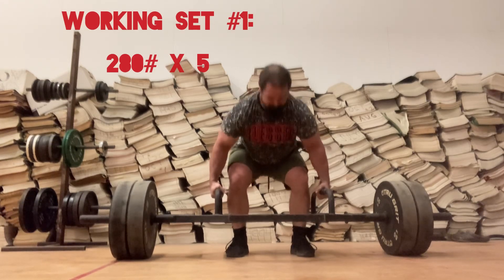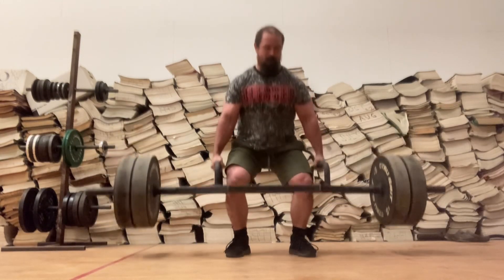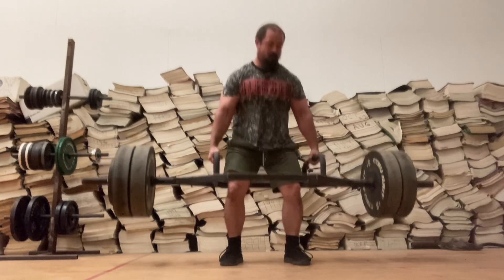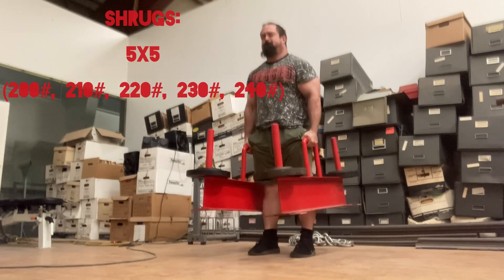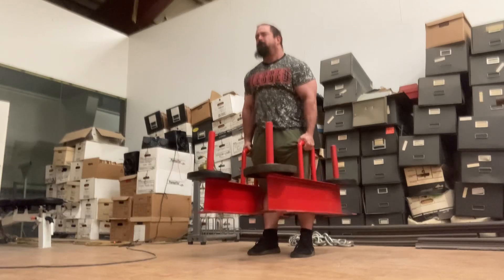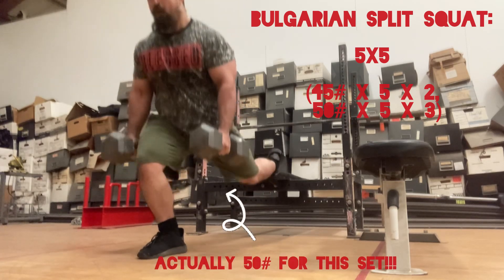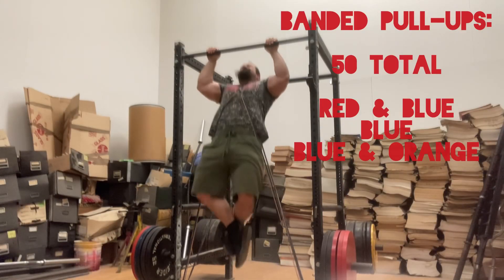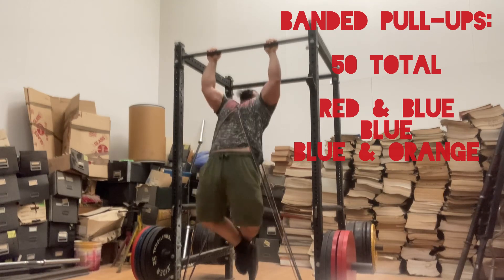C13W3 wendler531 Boring But Strong 💪 Trap Bar Deadlifts (380 X 5)